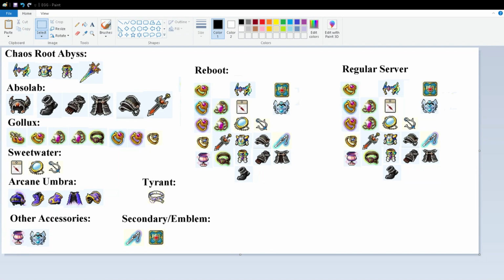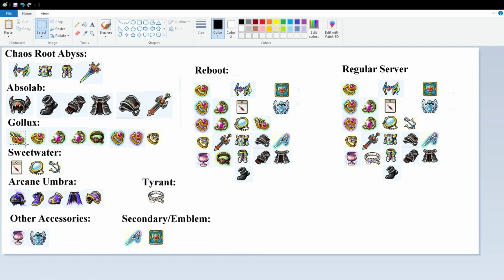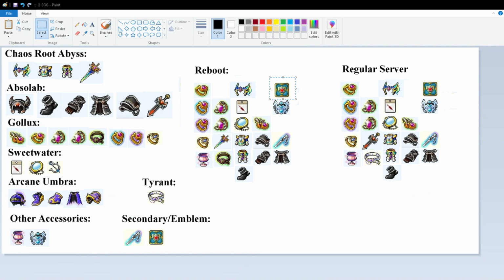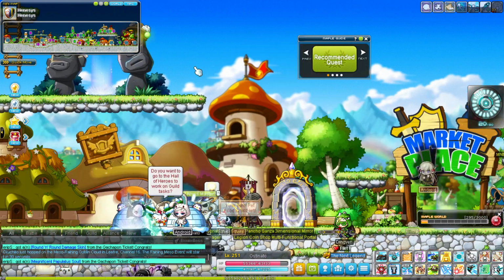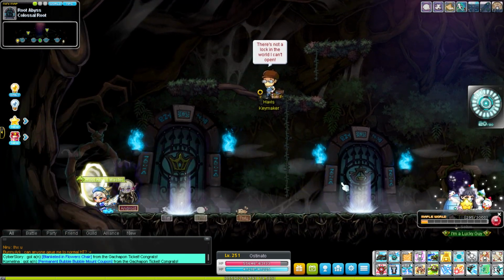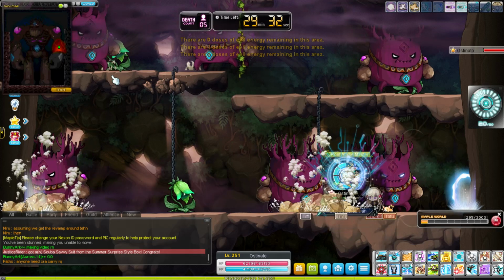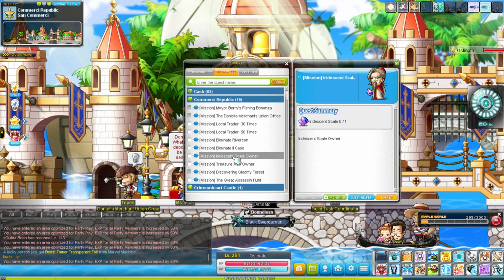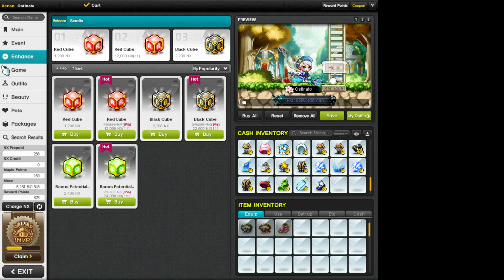Maplestory: How to get your END GAME GEARS!